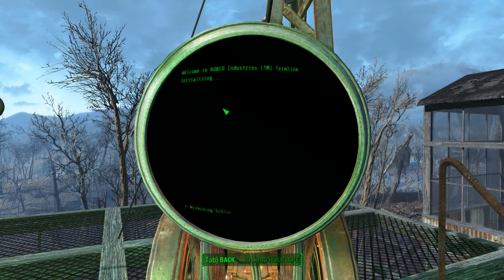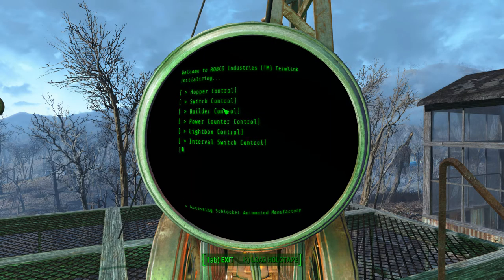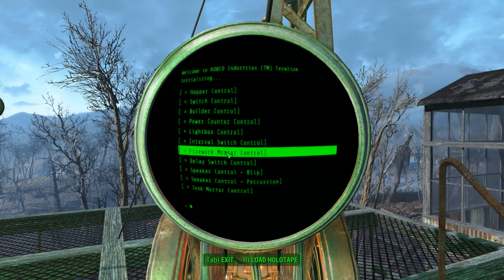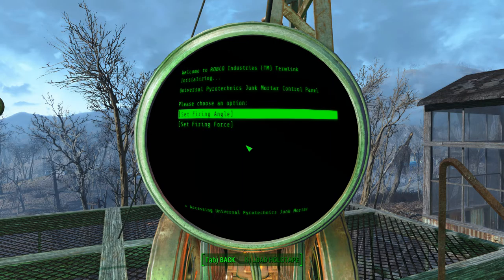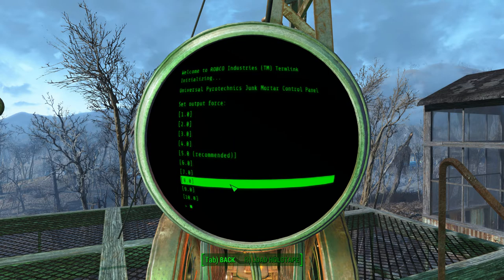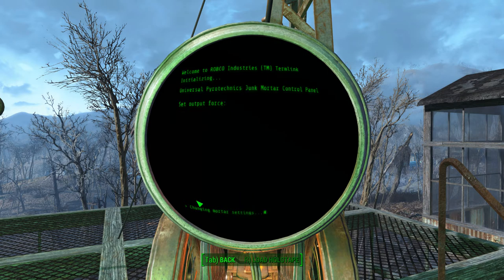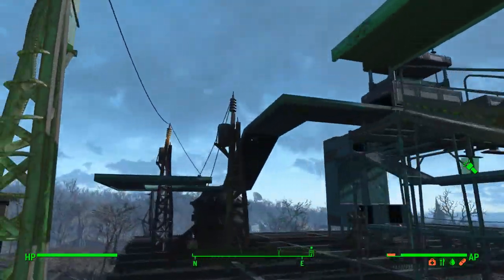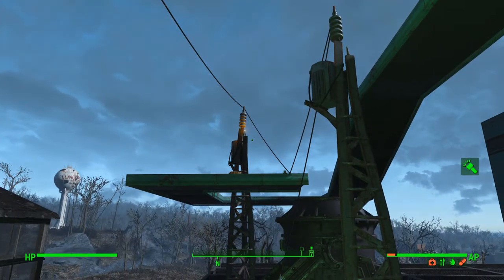Fallout 4 Contraptions DLC - junk mortar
trying to get some action from the junk mortar...did not have proper clearance for the trajectory...but I got a few more things up my sleeve so check back...